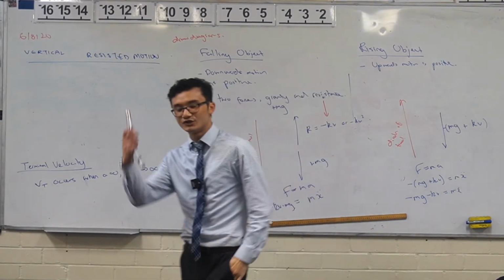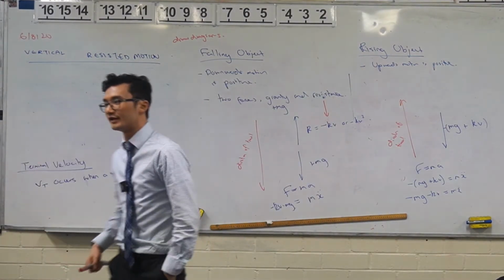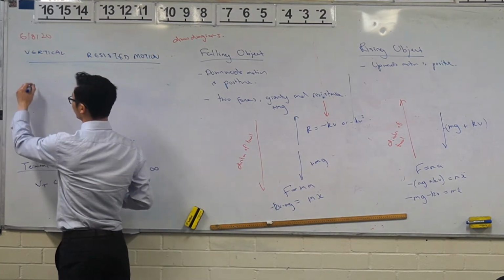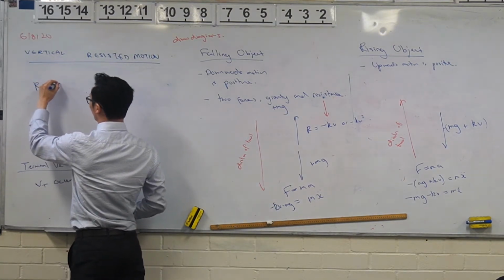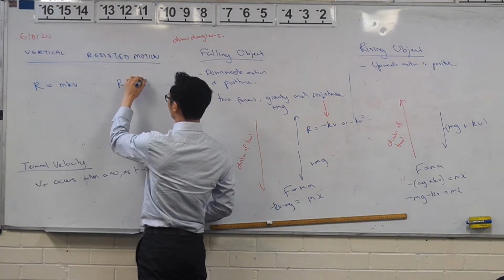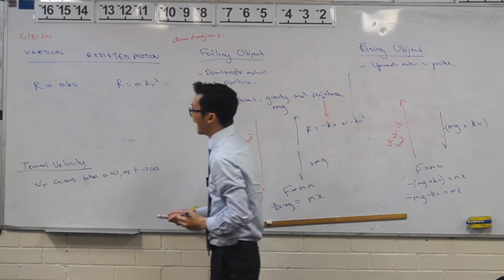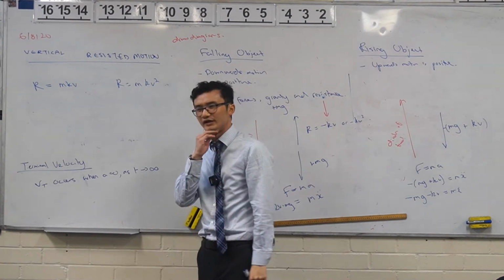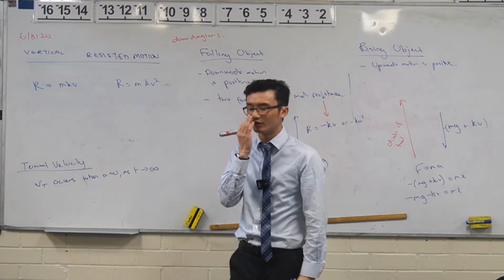The magical "m" constant in Extension 2: "To mkv or to kv"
Do we use mkv or kv when solving resisted projectilemotion problems in extension2 ?